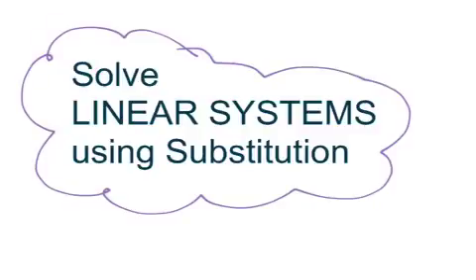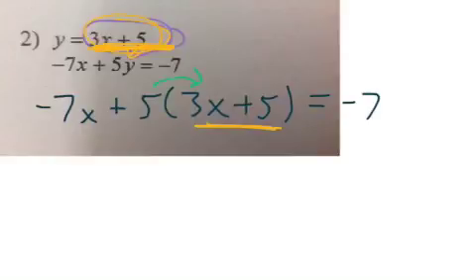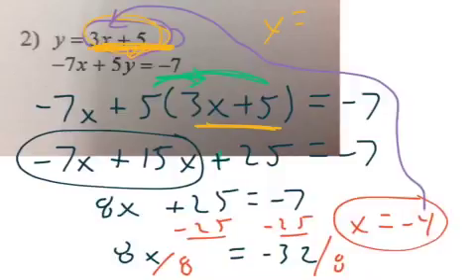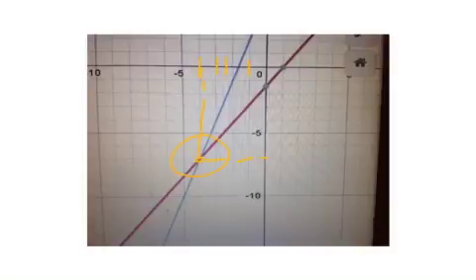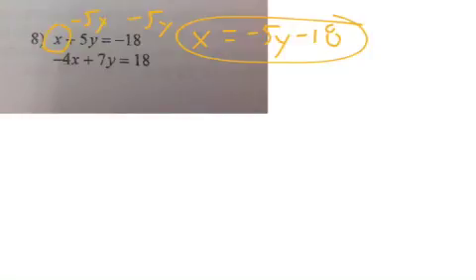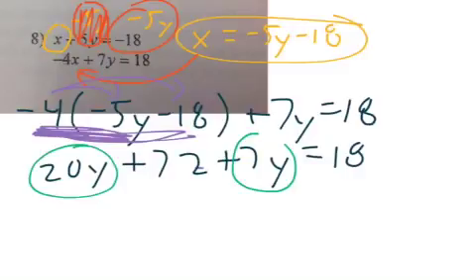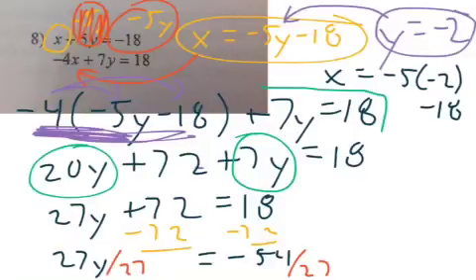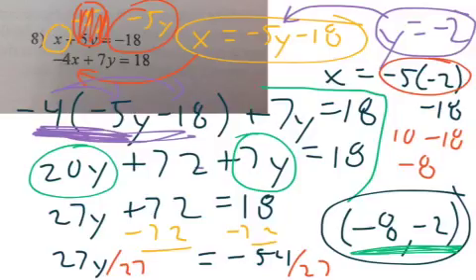SOLVE LINEAR SYSTEMS USING SUBSTITUTION